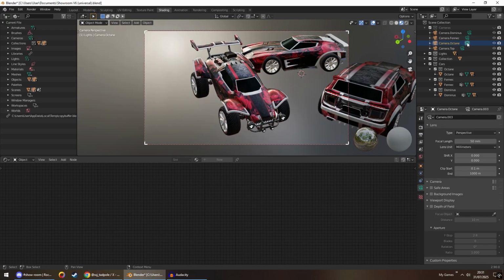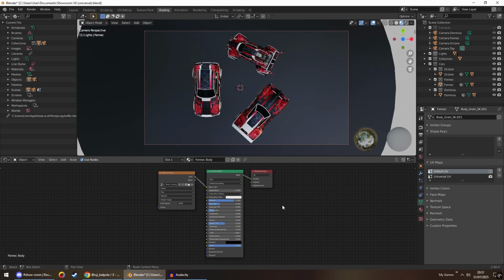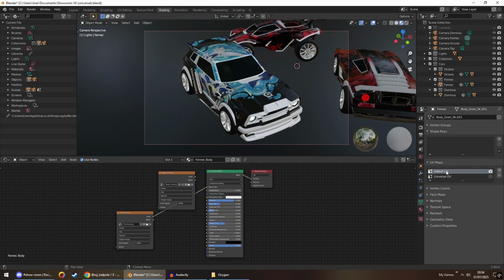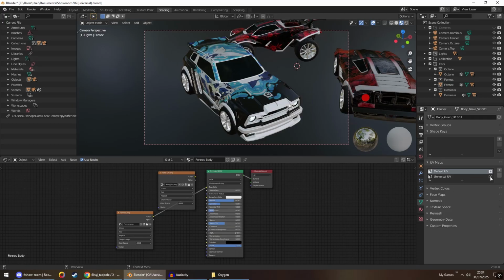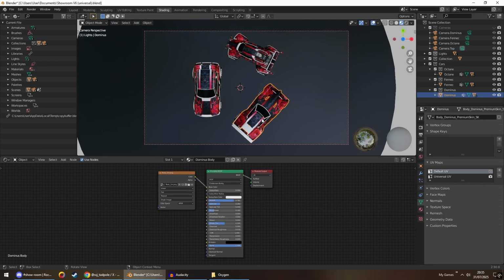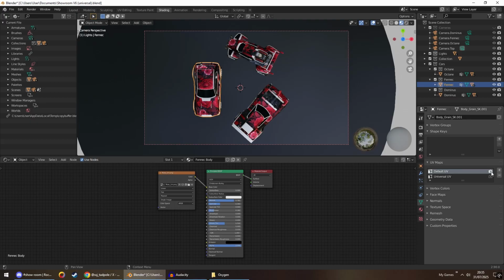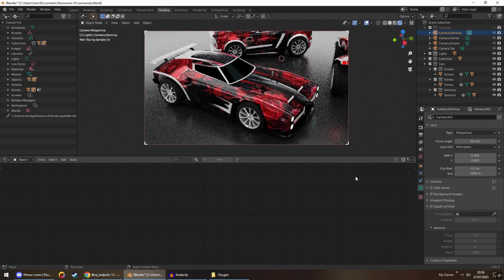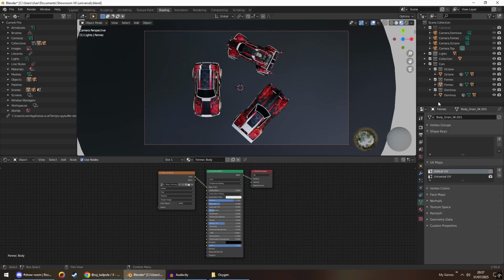Blender scene for Rocket League | Universal Decals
A quick scene for showing universal (and standard) decals.